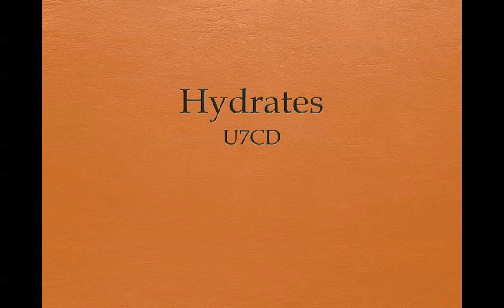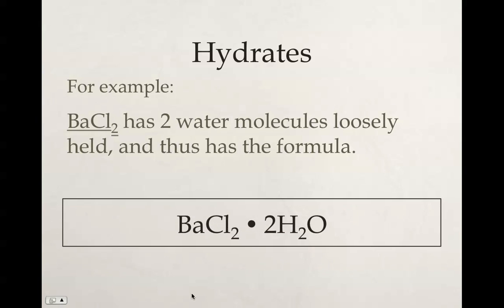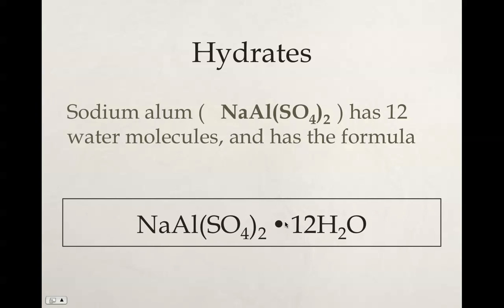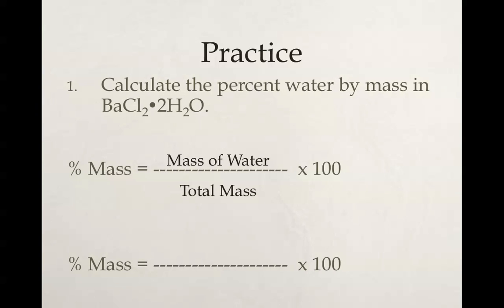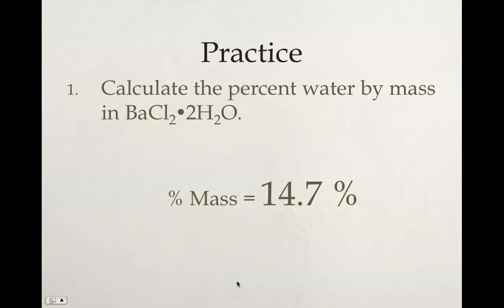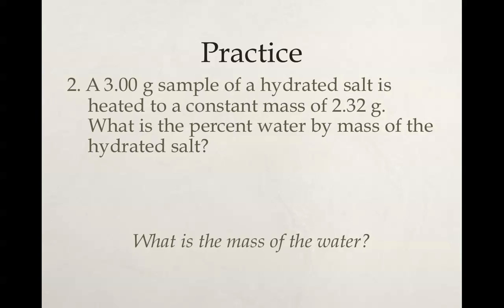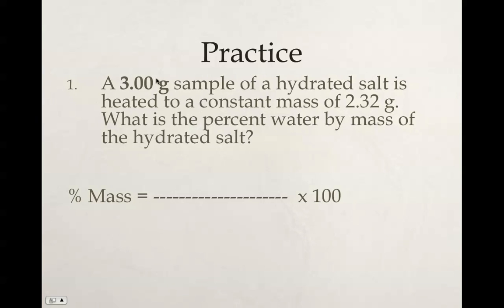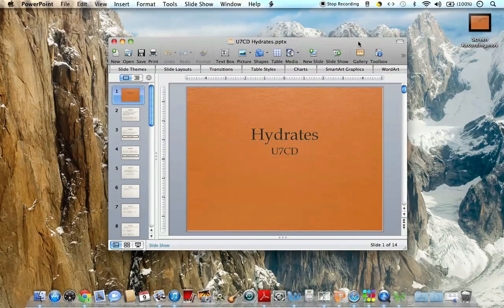U6CD Hydrates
This video lesson (now U7CC) continues the concept of percent composition. However, it this video it is applied to hydrates. One example focuses on using the formula to determine percent of water. The second example shows how to use laboratory data to determine the percent of water.